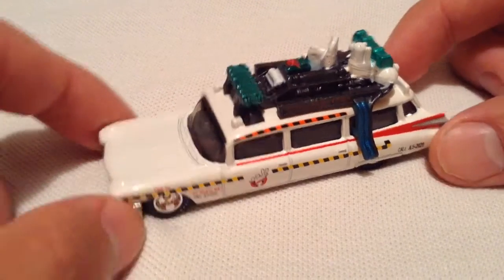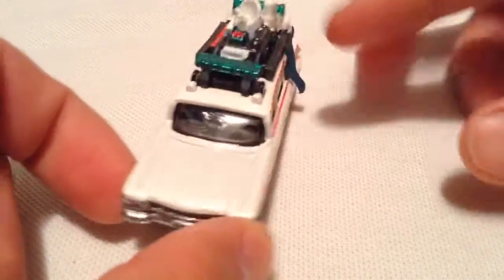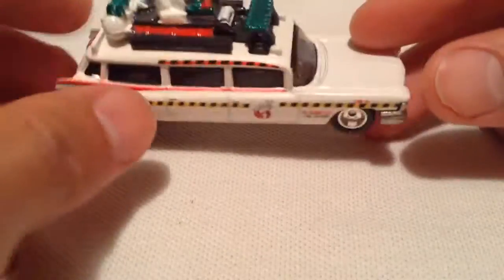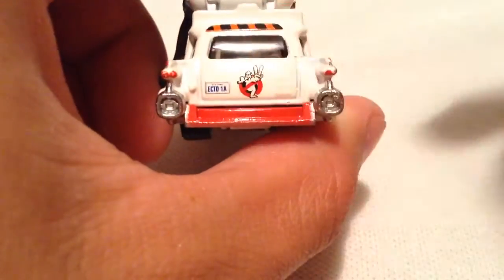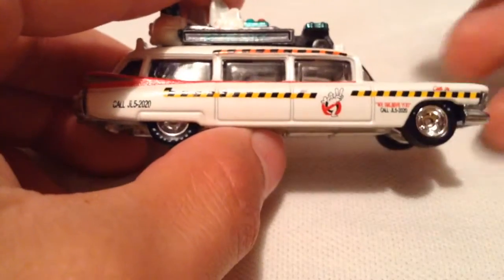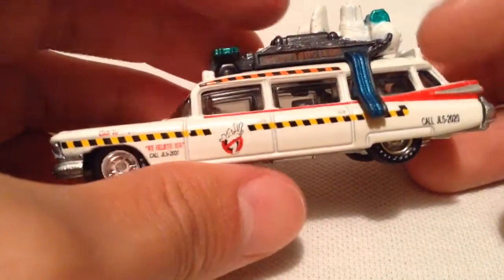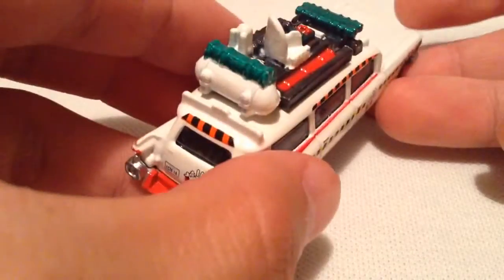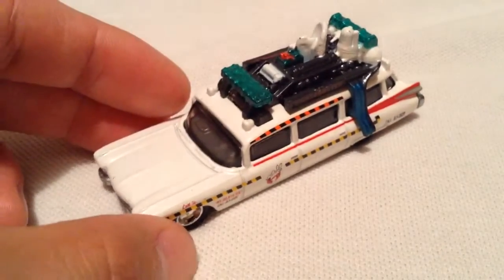Hot Wheels Ghostbusters Ecto-1A